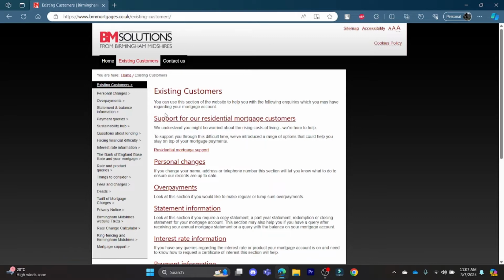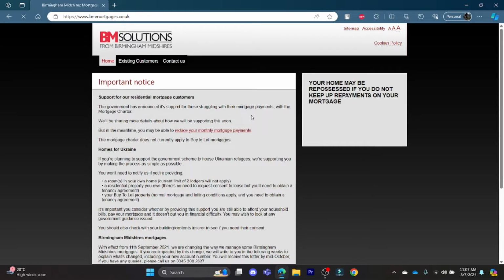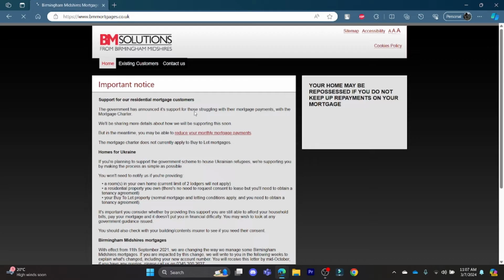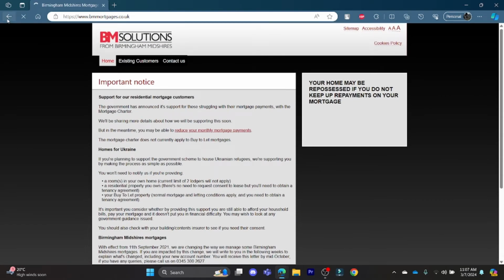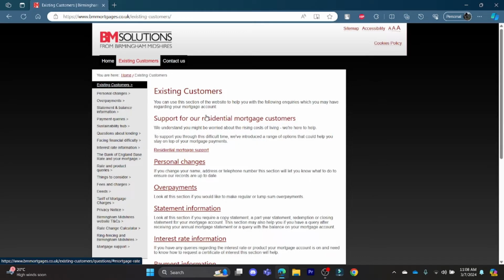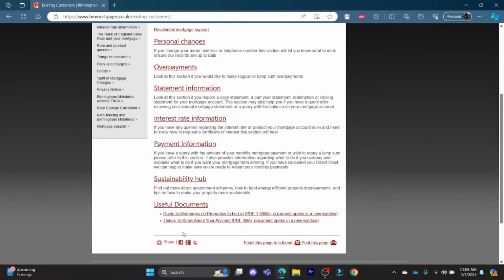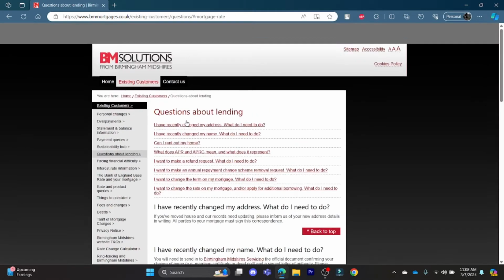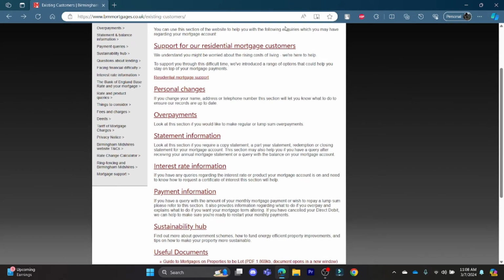How to Login Birmingham Midshires Mortgage Account (2024)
Are you a Birmingham Midshires mortgage holder looking to access your account online? We will walk you through the process of logging in securely. From navigating to the login page to entering your credentials and accessing your account dashboard, we've got you covered.